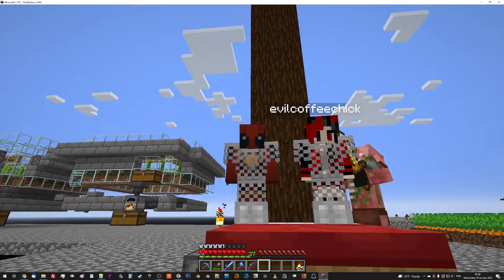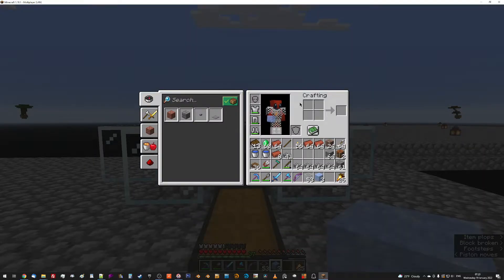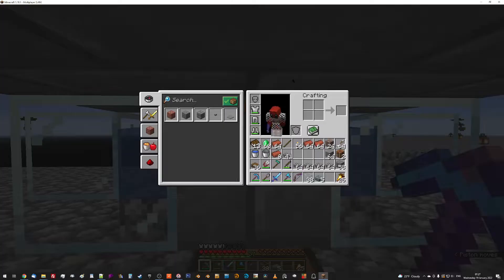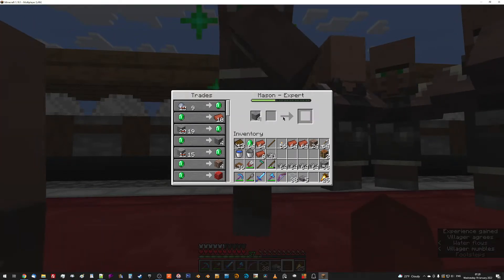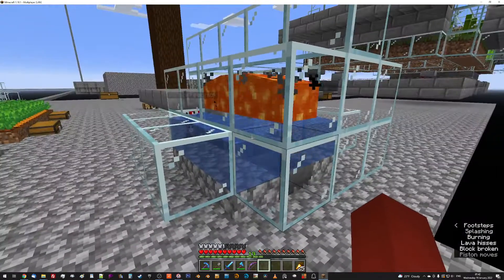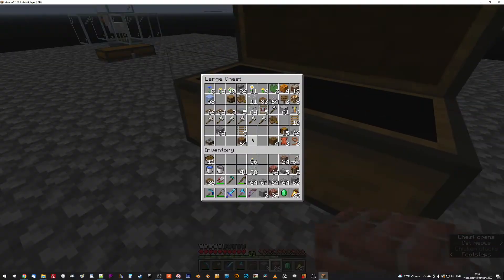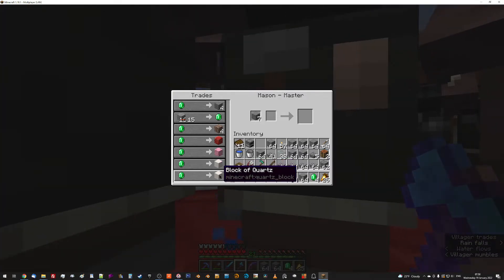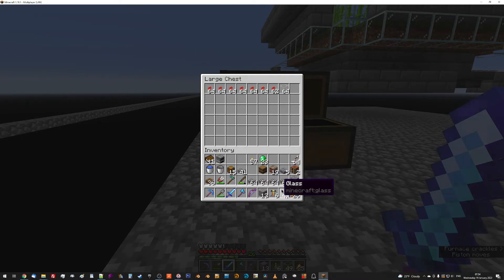Minecraft SkyBlock 4.10 Episode 14: Stone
We've got masons in the village now, and they're good for trading in actual stone for emeralds; so, apart from the ovenator cooking cobblestone for us, we could also have an actual stone generator allowing us to skip a step.